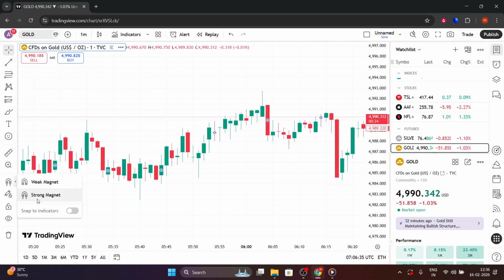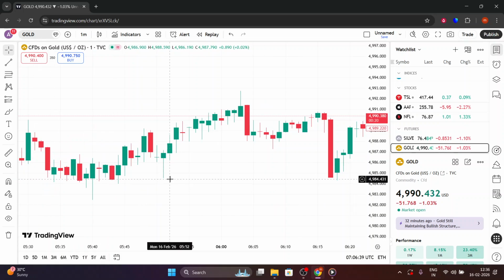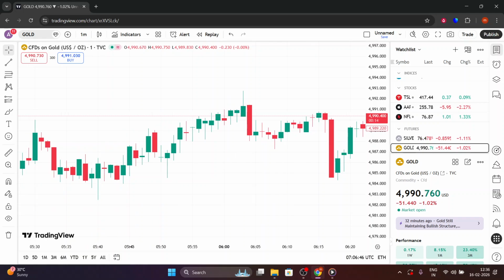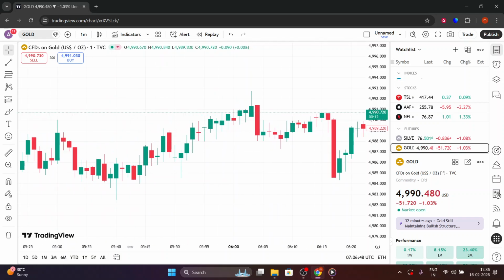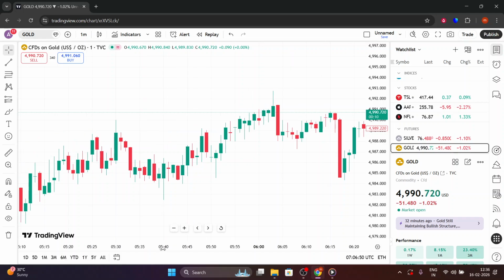How To Zoom On Tradingview - Zoom In And Out (Step By Step)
Learn how to zoom on TradingView and master the zoom in and out features to improve your stock and crypto charting. This TradingView tutorial for beginners explains the best shortcuts and mouse settings for seamless chart navigation.